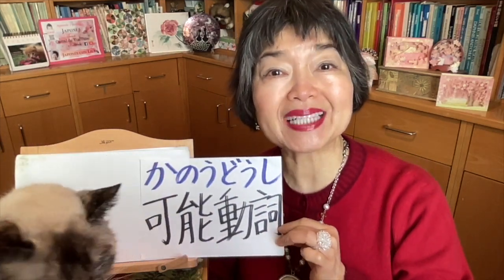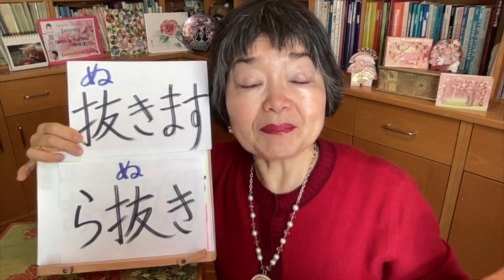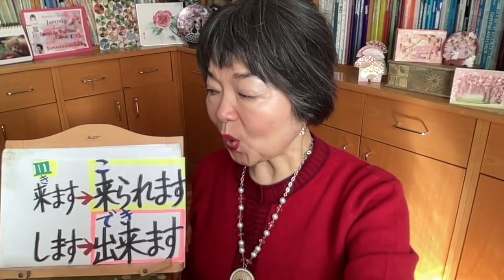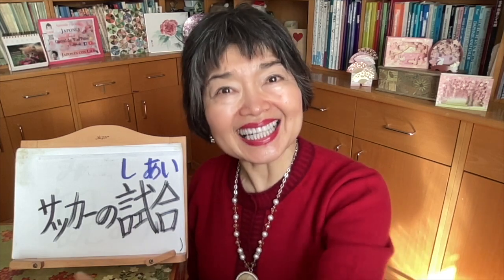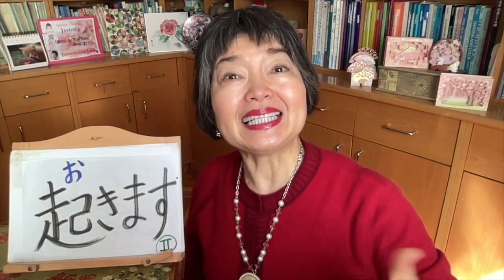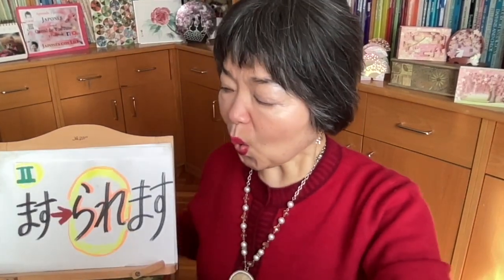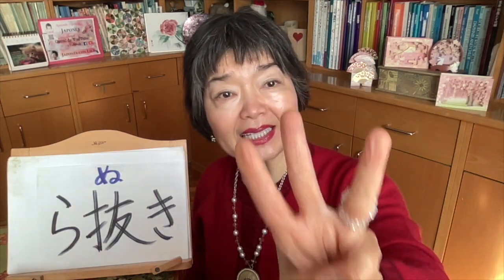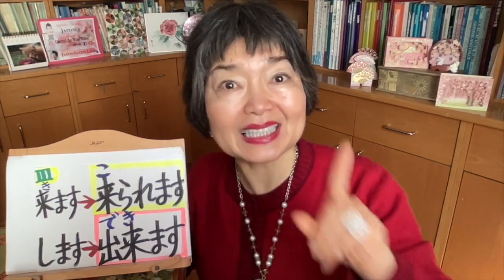Omitting -ら(RA)in Potential Verbs in Japanese, Grammar N4-9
Nowadays, younger generations conjugates the second group of the verbs and 来ます from the third group by omitting -らin Potential Verbs.
Grammatically speaking, this is NOT CORRECT, but sounds natural to the majority of Japanese people today and is very commonly used in ANIME.
In this video, we will practice how to say each sentence correctly in a Formal way and in Casual way, and we’ll also see how to build this forms omitting -RA (even when it´s not correct grammatically) so you understand how to use this style.

1500 Japanese Vocabulary words for the JLPT N4

１）昨日図書館に行けませんでしたから、読みたかった本が借りられませんでした。
　　昨日図書館に行けなかったから、読みたかった本が借りられなかった。
２）山田さんは多分パーティーに来られないと思います。
　　山田さんは多分パーティーに来られないと思う。
３）日本で花火が見られましたか。
　　日本で花火が見られた?